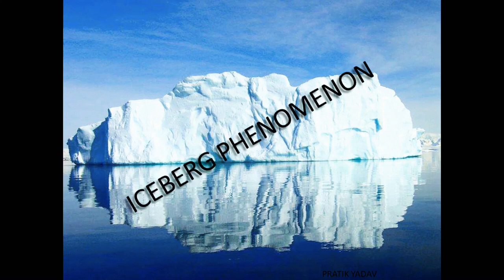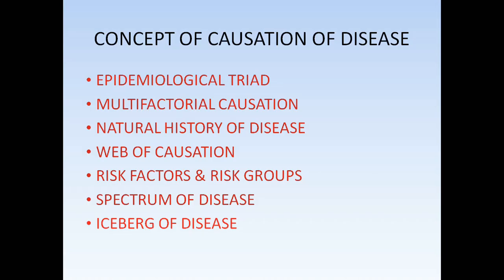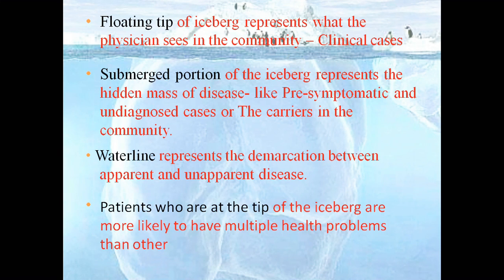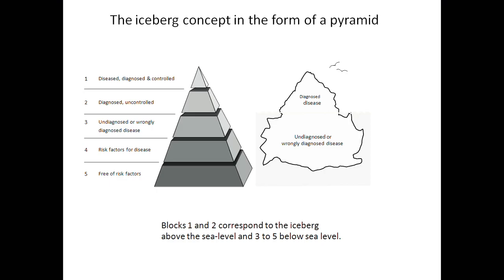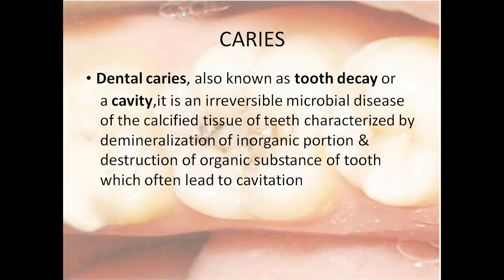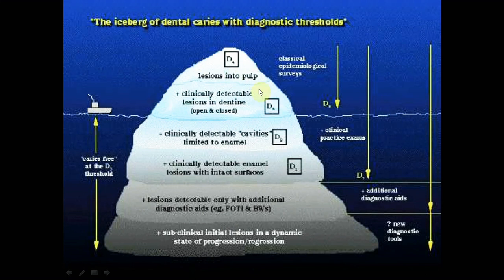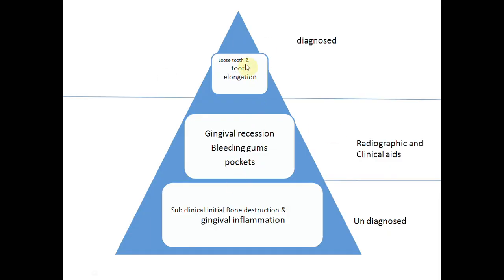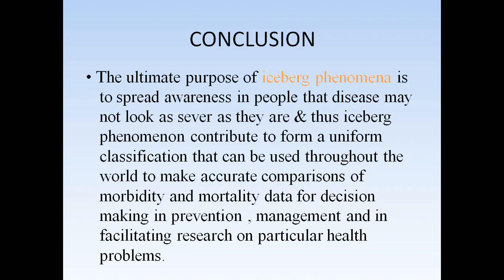CONCEPT OF CAUSATION - ICEBERG PHENOMENON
The video explains about the subclinical -clinical portions of disease present in a community with a Iceberg metaphor

References- 1)Soben peter:Textbook of preventive and community dentistry:5th edition.

2)1)S S Hiremath:Textbook of preventive and community dentistry:2nd edition.